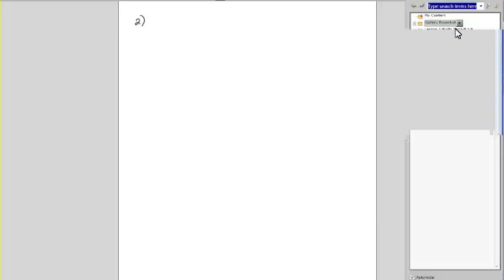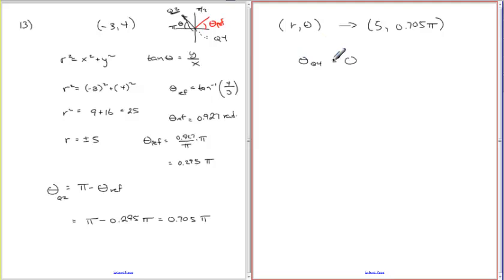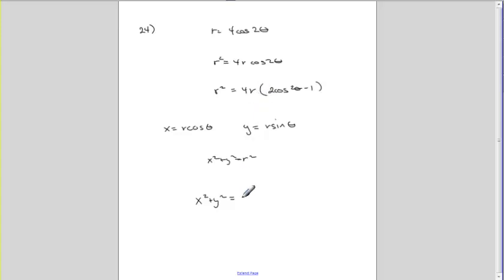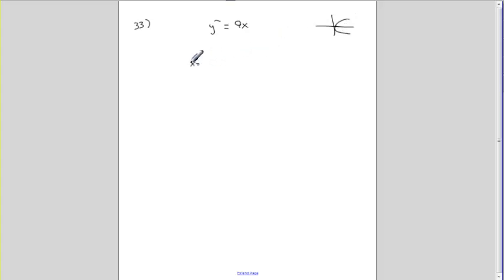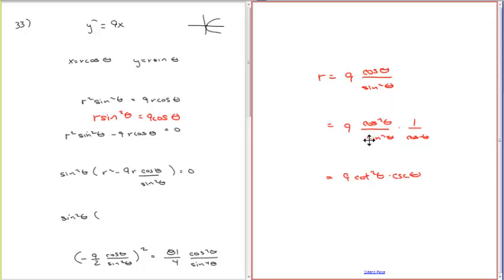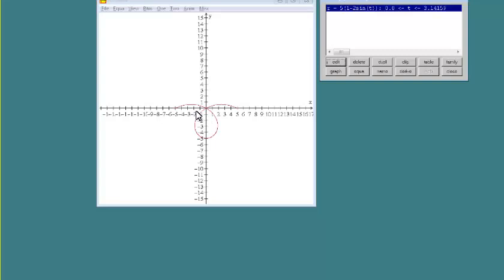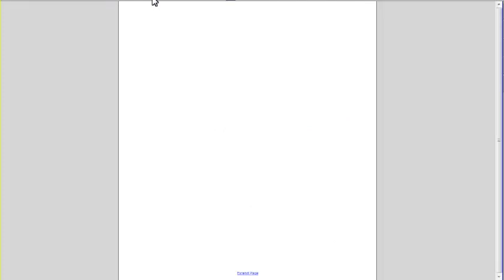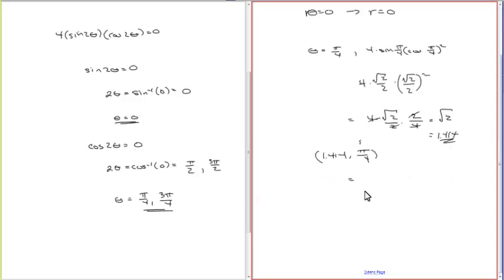Chapter 10 Section 4 Homework Solutions Video